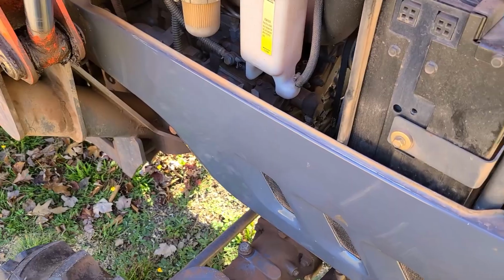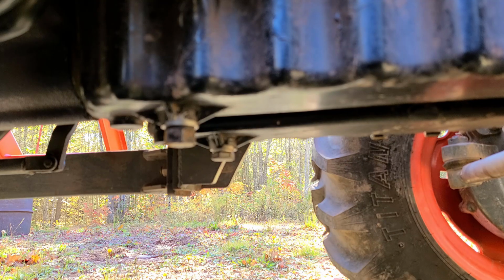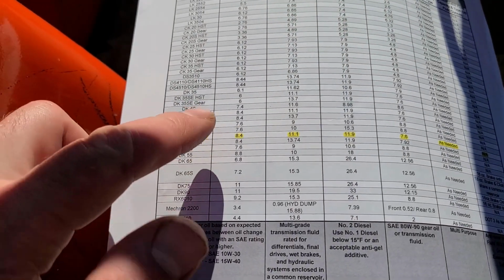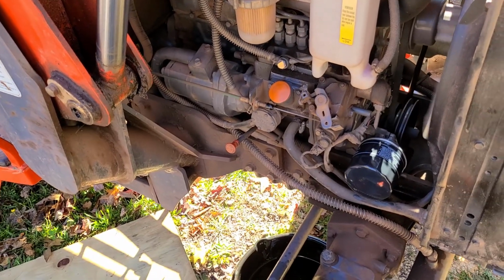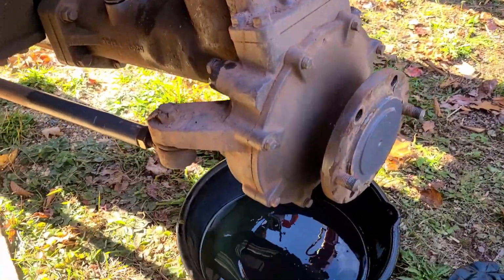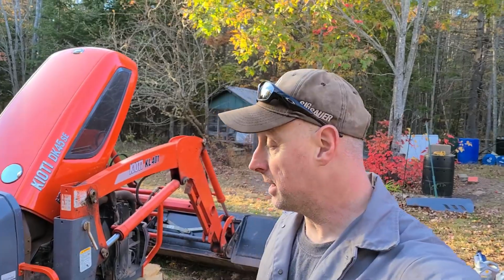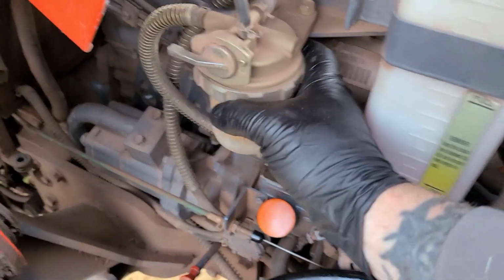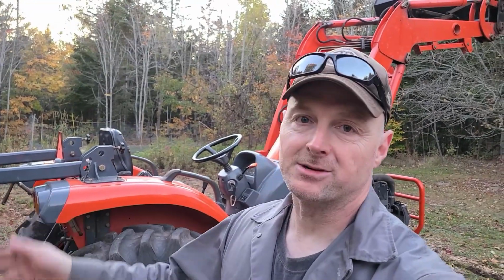Tractor Maintenance on the Kioti DK45 - Ready for Winter! ❄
Time to do the pre-winter maintenance on the tractor. In this video we will change the engine oil and filter, the front axle case oil, clean the hubs, change the air filter and the fuel filter.

The tractor is a 2008 Kioti DK45SE.
The engine oil I used is Shell Rotella T6 0w-40 full synthetic.
The gear oil is Shell Spirax 80w-90.
Filters were standard Kioti brand filters.